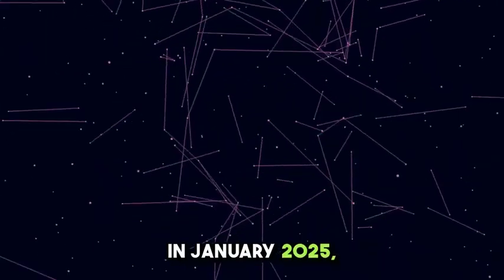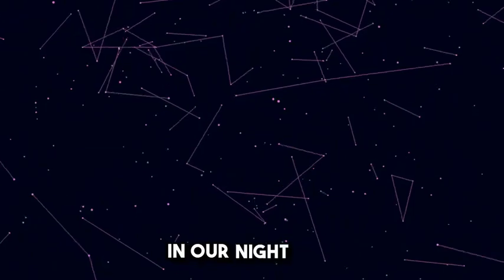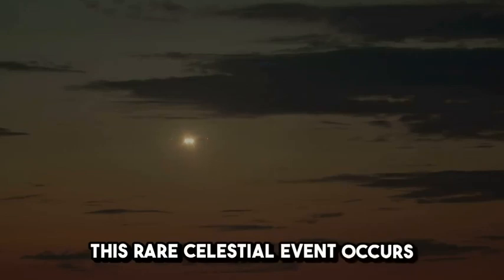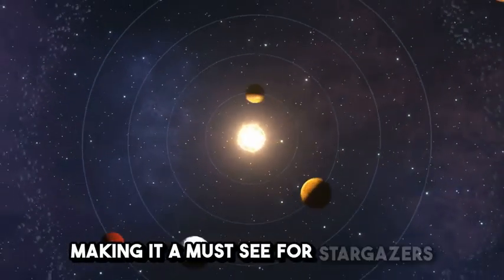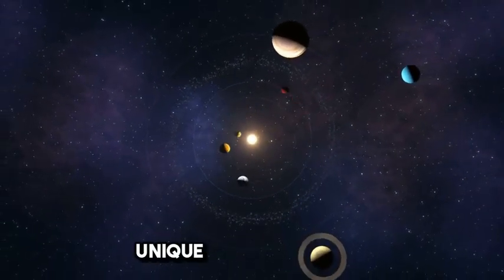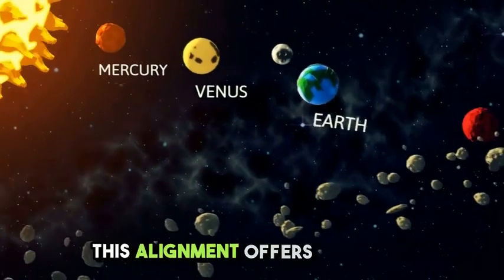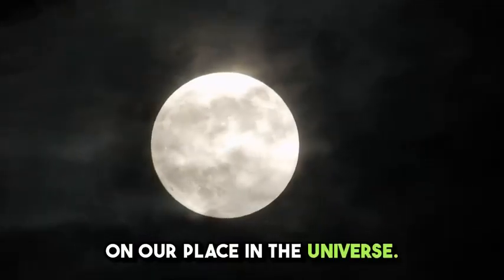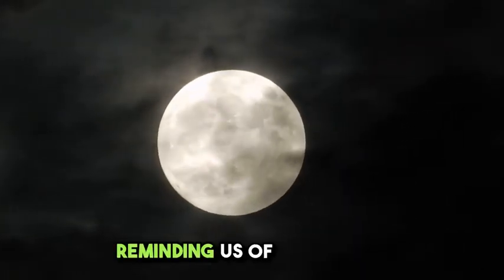7 Planets Aligned in Jan 2025!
Witness a rare celestial event as seven planets align in January 2025! Learn about the science behind planetary alignment, the best times to view it, and how this astronomical phenomenon has captivated skywatchers for centuries.